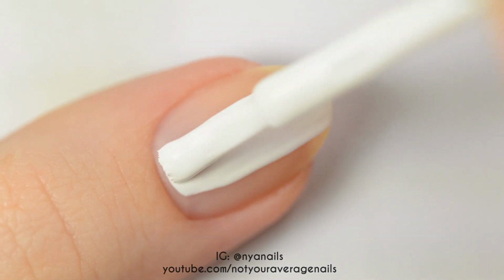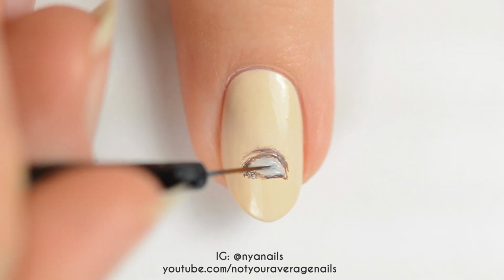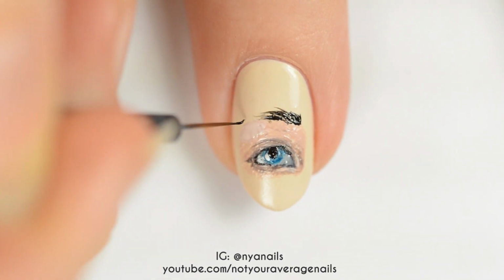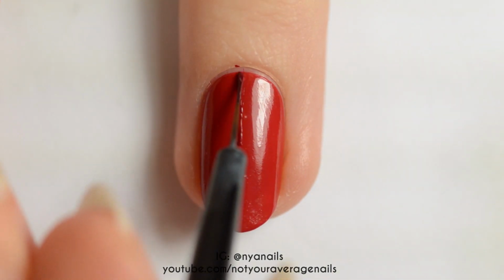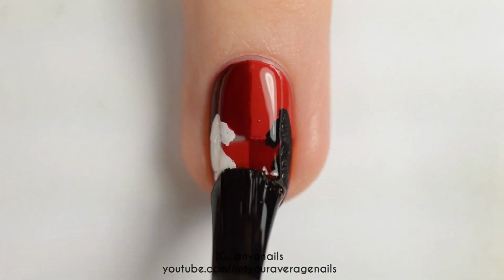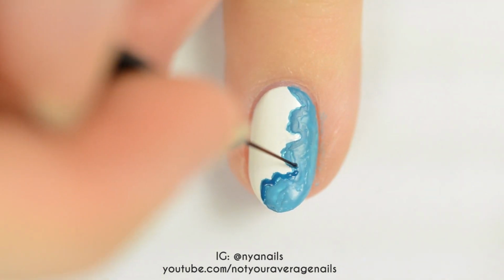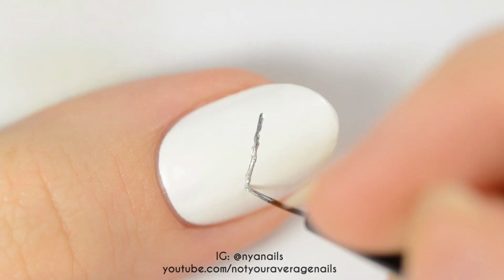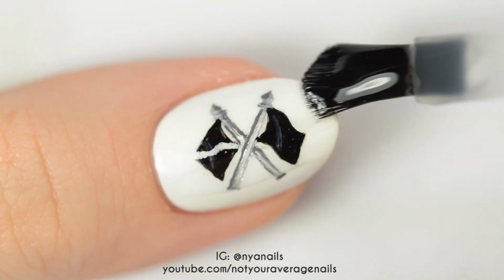EXO 'Obsession' Nail Art Tutorial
Hey guys! Super excited to be back with another EXO inspired design - the visuals in the Obsession music video were really awesome *ahem* so I had a lot of fun rewatching it over and over again. For design research, obviously.

If you're going to repost my videos on any other social media sites please include some kind of direct credit to me (whether it be to my Youtube channel or my Instagram account) and please DO NOT add your own watermarks onto the video.

If you're recreating this design for yourself I would also appreciate it if you credited me and tagged your designs with looknyanails so that I can see them! ^^

PRODUCTS USED:
Butter London - Priming Base Coat
CND - Vinylux Topcoat

INDEX
OPI - My Vampire is Buff (Base)
Butter London - Mink Grey
Sally Hansen - White On
Sally Hansen - Greyfitti
Sally Hansen - Grey-Dreaming
Sally Hansen - Slate-r Girl
CND - Teal the Wee Hours
China Glaze - Saved by the Bluebell
Essie - Topless & Barefoot
CND - Unearthed
Essie - Mixtaupe
Essie - Licorice
Sally Hansen - Red Carpet

MIDDLE
Essie - Licorice (Base)
China Glaze - Campfired Up!

RING
China Glaze - Campfired Up! (Base)
Essie - Dress to Kilt
Essie - Licorice

PINKY
Sally Hansen - Barracuda (Base)
Essie - Licorice
OPI - Primarily Yellow
CND - Tangerine Rush
OPI - Chromatic Orange

THUMB
Sally Hansen - White On (Base)
OPI - Push and Shove
Sally Hansen - Grey-Dreaming
Sally Hansen - Greyfitti
Essie - Licorice
Essie - Waltz

MUSIC
Karaoke Ver. of Obsession by EXO

SOCIAL